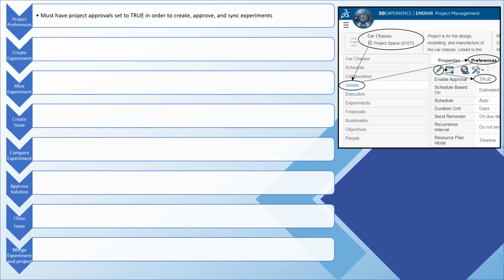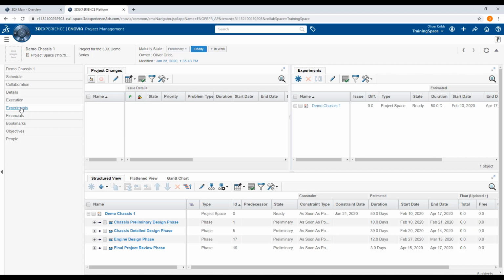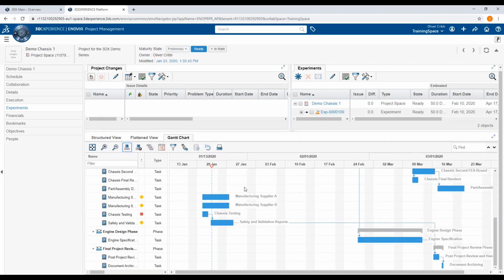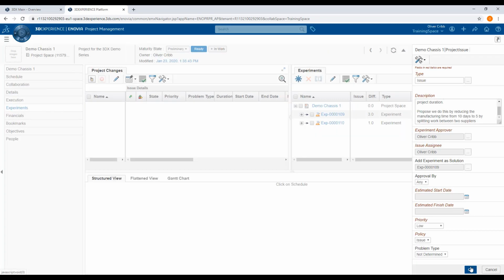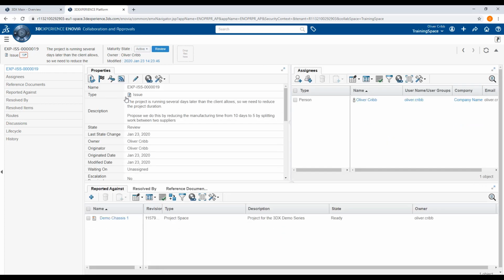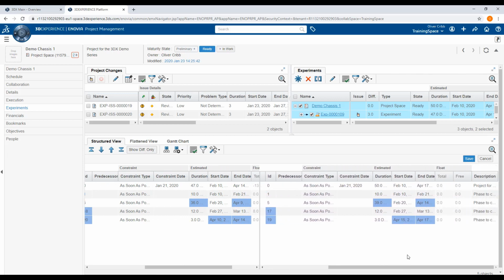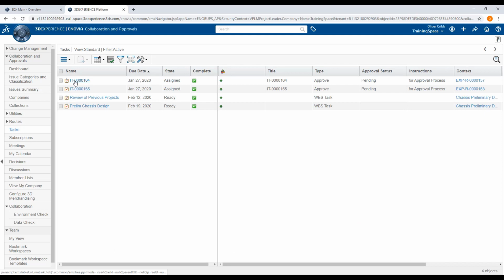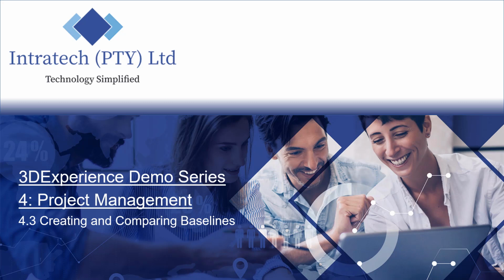Intratech - 4.2 Project Management Creating and Analyzing Experiments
Project Management Creating and Analyzing Experiments

Over the course of the planning or execution phases of a project, the schedule will inevitably need to be modified for many possible reasons. Adding and removing tasks, altering dependencies, or changing duration's will all have a significant knock on effect onto later tasks. Experiments enable the Project Manager to identify the effect of changes and select the best problem resolution between alternatives.